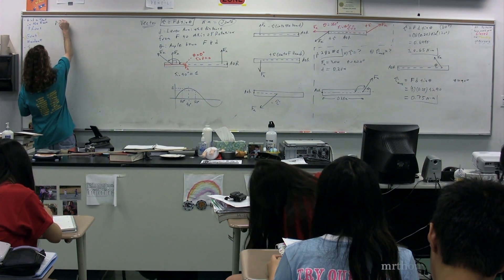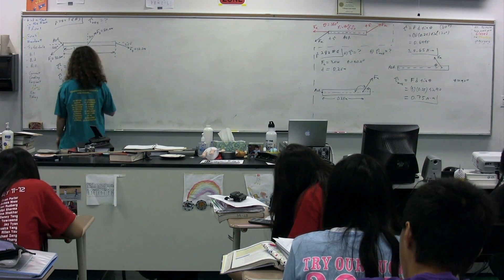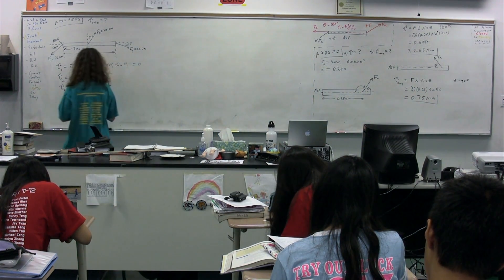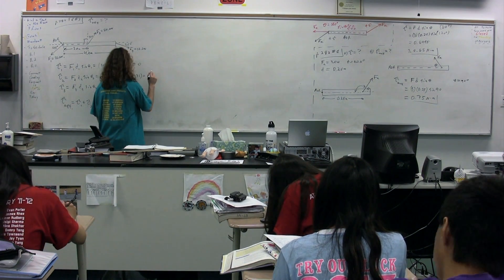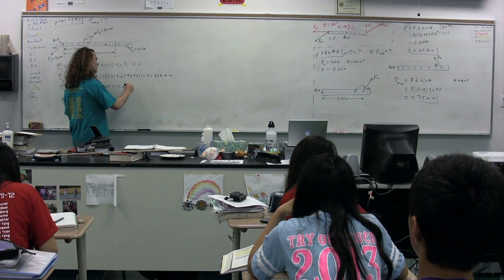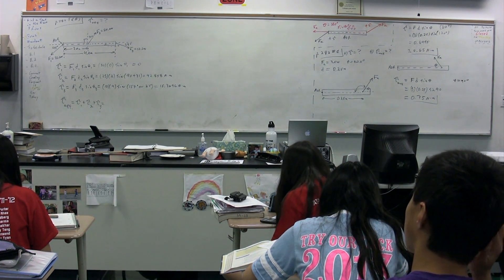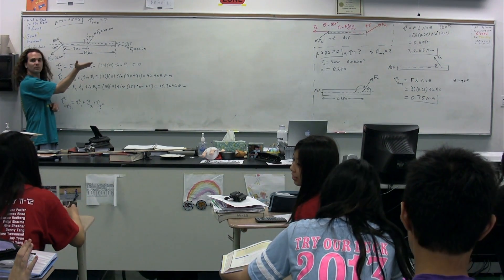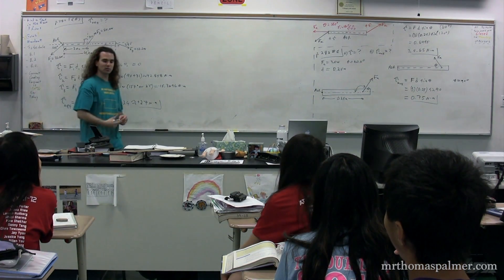The Net Torque on a Door